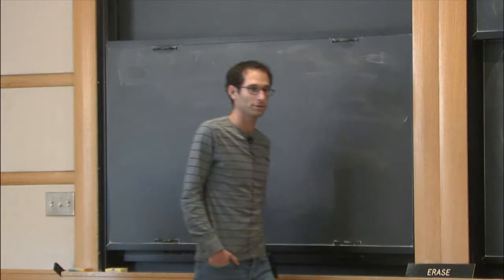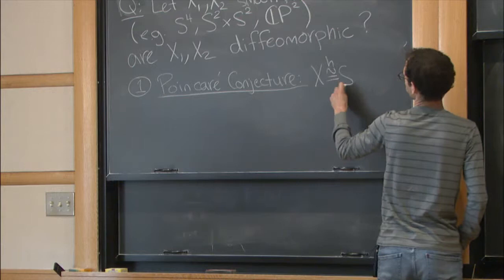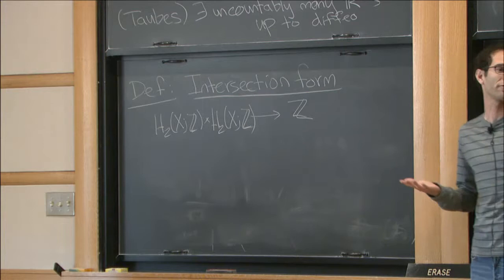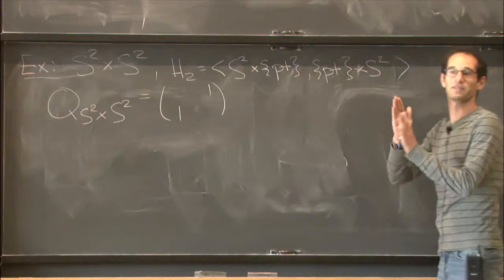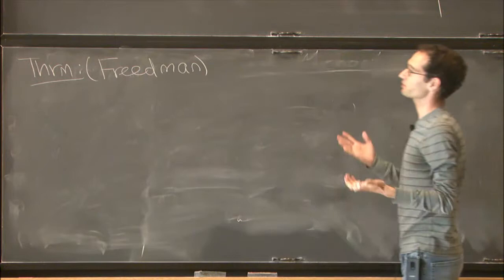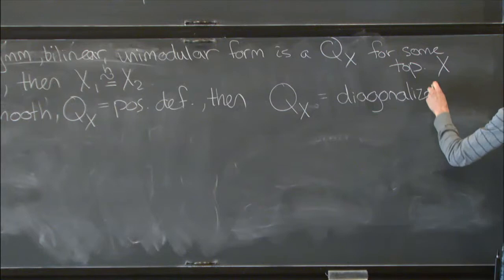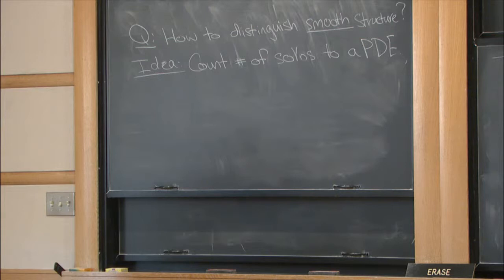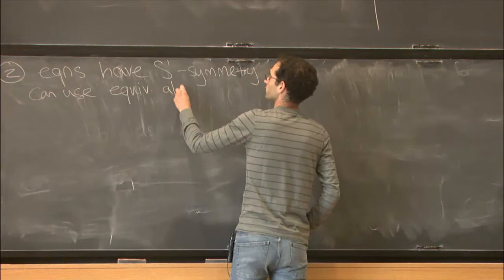Invariants of 4-manifolds - Tye Lidman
Tye Lidman - September 24, 2015